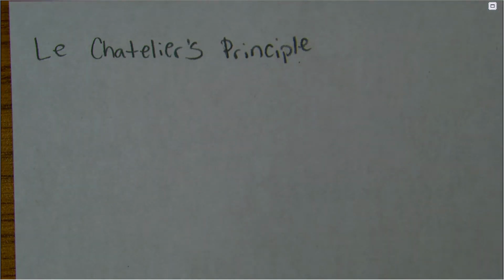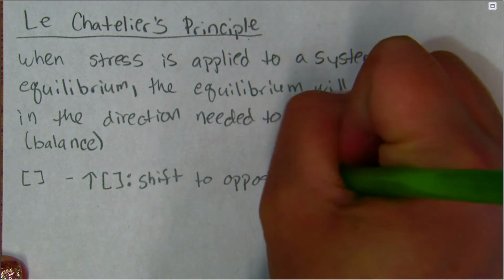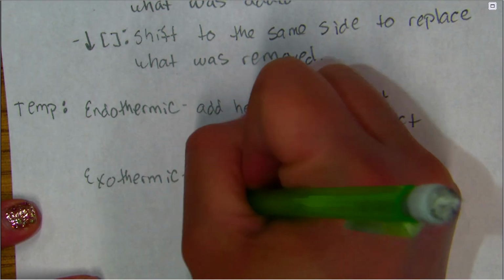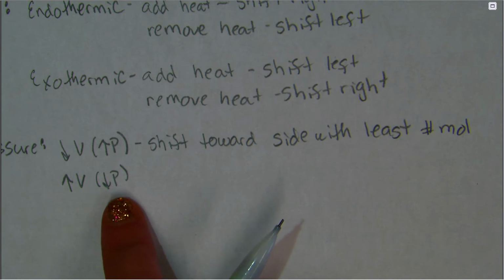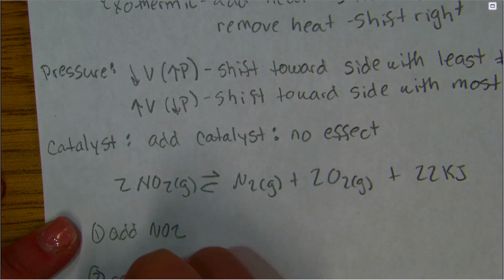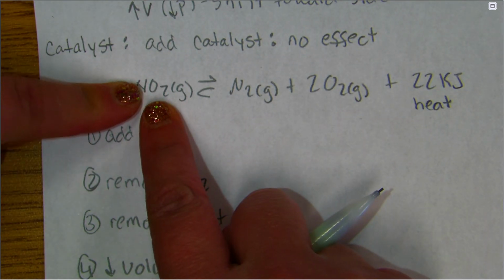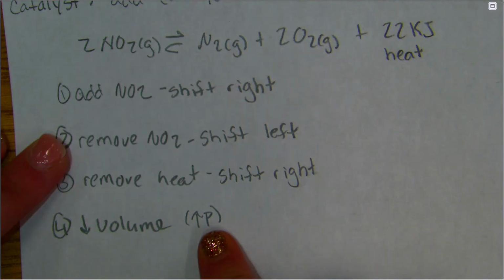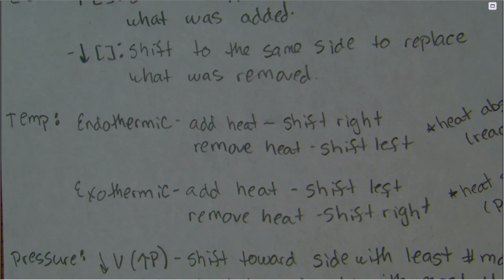Le Chateliers Principle